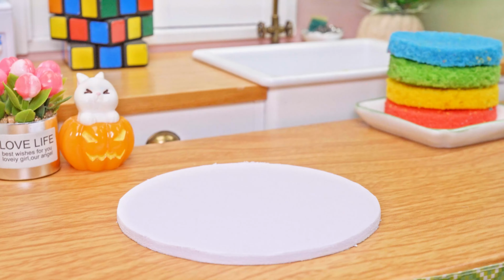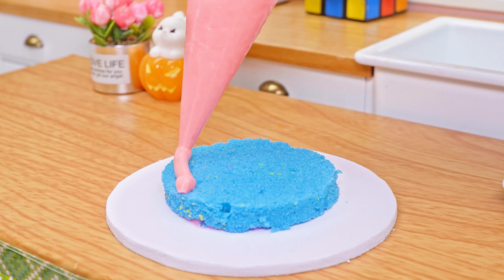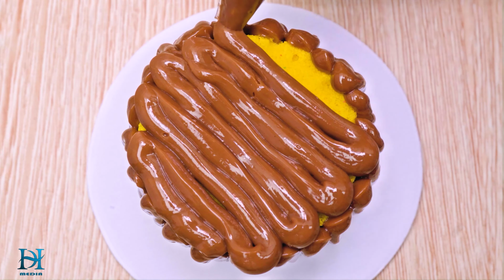Miniature Disney Princess Cake💃Fancy Disney Princess Birthday Cake Decorating Ideas👑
In this tutorial, we will show you how to make 2 beautiful miniature Disney Princess cakes: Princess Aurora and Princess Belle. Follow along as we walk you through the steps to create this delicious and magical dessert, perfect for any princess-themed party. Watch until the end to see tips and tricks on how to make the perfect Disney Princess Cake.

▽ Ingredient:
Food coloring powder
Milk
Egg
Vanilla
Mango
Dried roses
Sugar
Whipping cream
Butter cream
Purl
Sprinkles